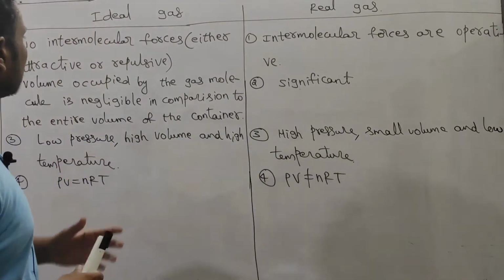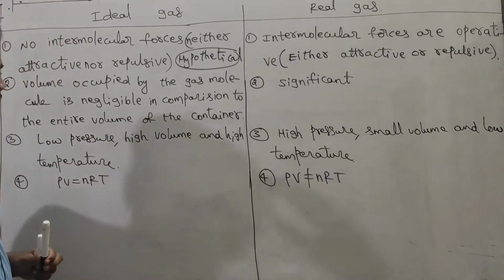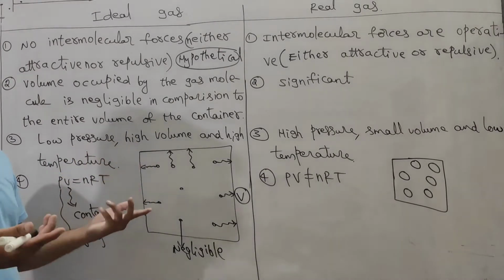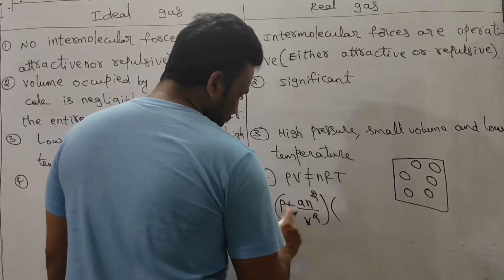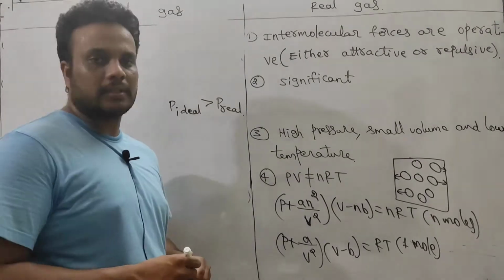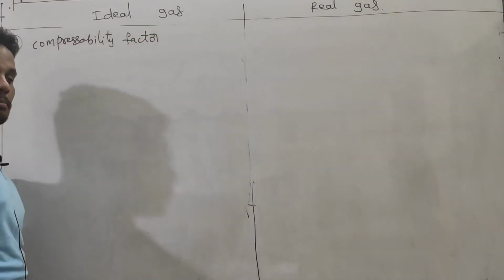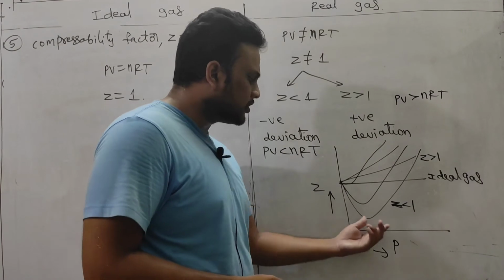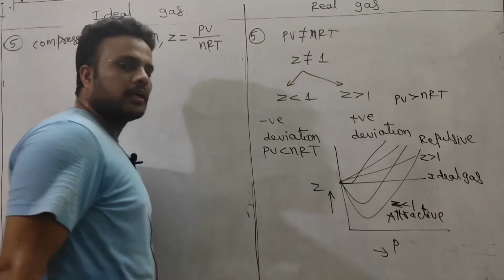The best trick for differences between ideal gases and real gases (English version) by ss sir